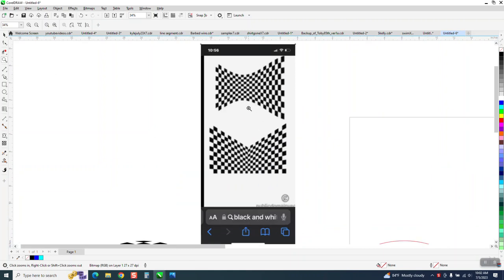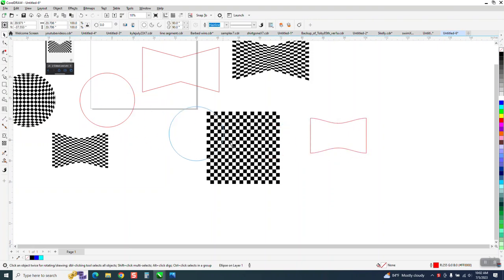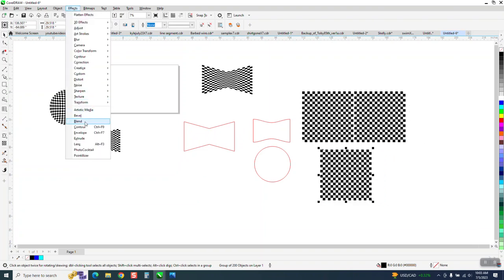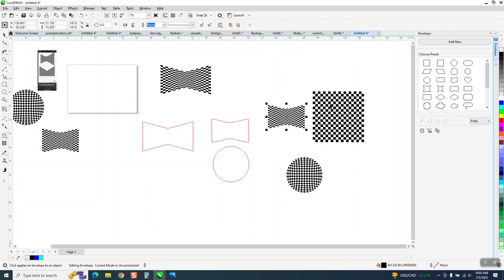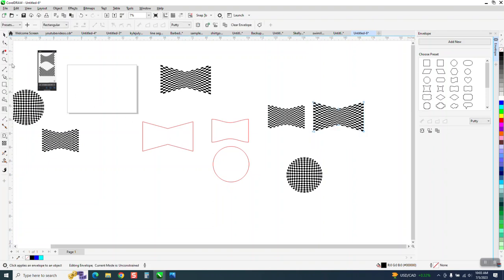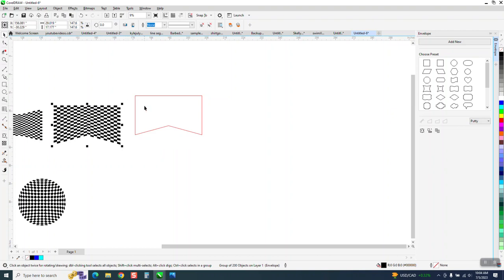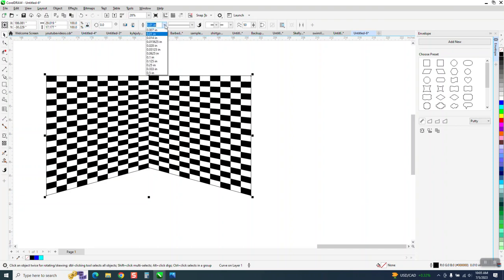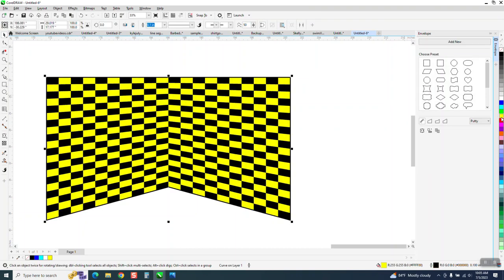CorelDraw Tips & Tricks Enevlope Tool to make this Shape